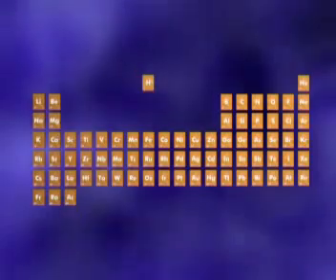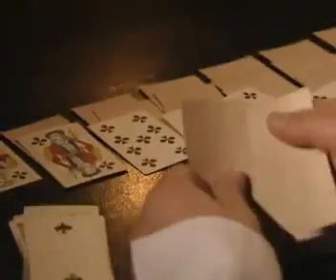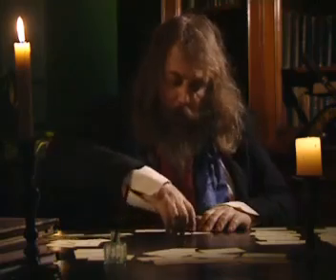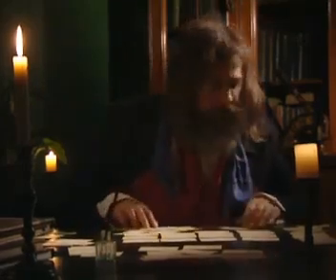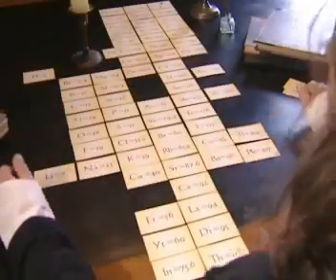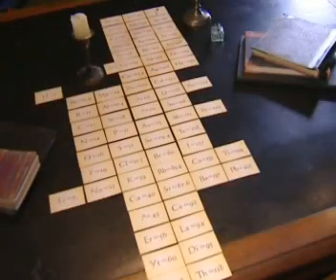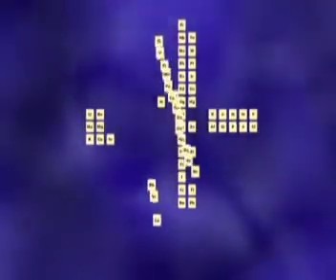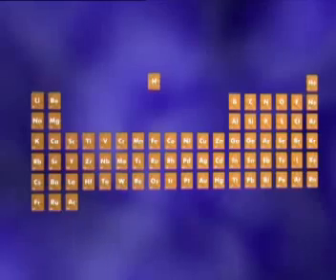C2.1 & C2.3 - Mendeleev and The Modern Periodic Table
Edexcel (2011 specification) Additional Science clip from C2